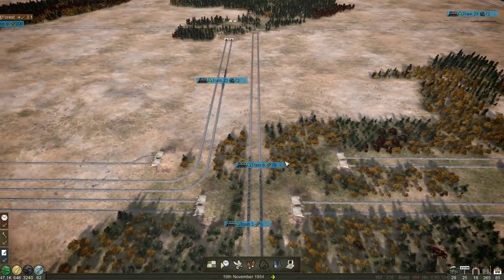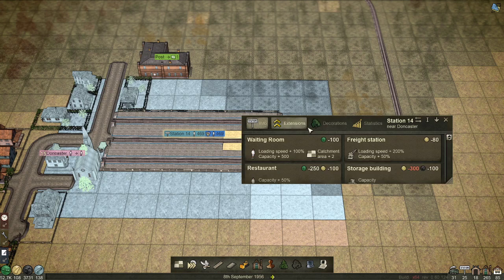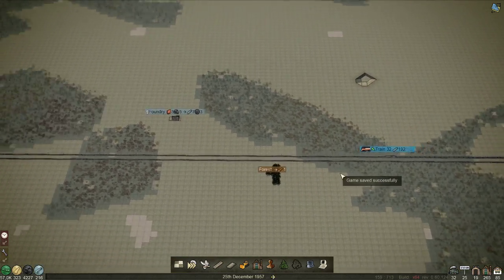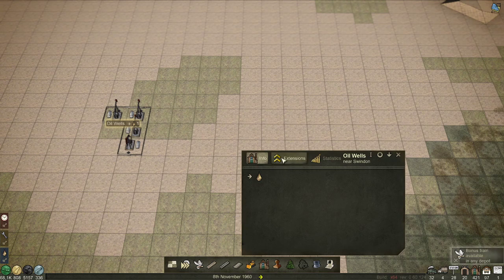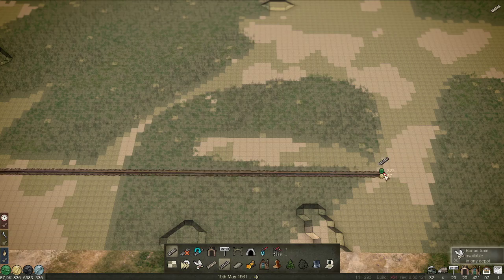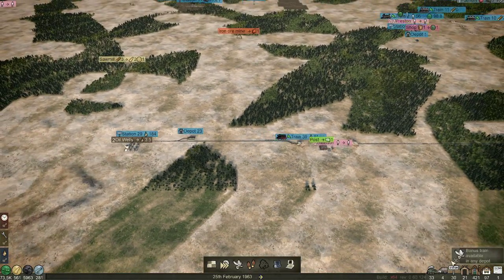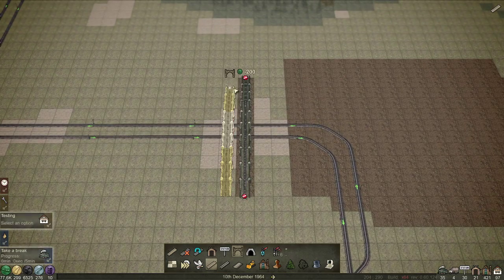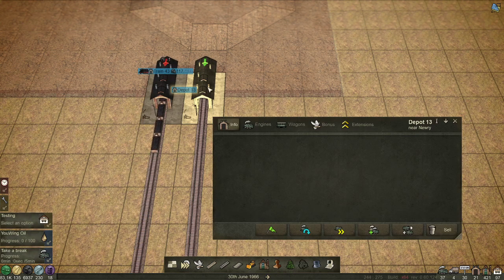Mashinky Ep4 We struck GoLD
ABOUT Mashinky

Mashinky is a brand new transport strategy game from Czech developer Jan Zeleny. Zooming through gorgeous landscapes, utilising a traditional isometric construction mode and mastering a unique board game-like gameplay, you'll find yourself immersed in the task of building your own transport empire on a procedurally generated map.

The game is a unique blend of realistic graphics combined with an isometric construction mode and boardgame-like rules.

Players start the game in control of a transport company. They must lay tracks on difficult terrain, research and buy new vehicles, manage routes and compete against economic rules to make as much profit as possible by transporting passengers and various cargos. This makes for a challenging simulation game requiring the player to consider all elements of business to be successful.

Players can switch to an isometric construction mode inspired by the very best strategy classics. This is a grid based map where every change of traffic layout is a rewarding puzzle. You can build simple tracks connecting just two stations, or design sophisticated networks using junctions and signals to maximize efficiency and performance.

As the game progresses, you’ll need to extend and customize your transport empire. You can upgrade industry buildings, stations and depots in various ways, and improve your trains using new engines and special wagons. Each upgrade offers a unique bonus; greater capacity, new processing rules and even new cargo types. Players can develop their own strategy to suit best the network they're building.

With the innovative viewing modes, you can ride one of your trains or watch the operation of the network you have built. You can exit construction mode at any time to dive back into the beautiful landscapes and detailing of the 3D world. You can see your track network from a different perspective, or even jump into one of your train and enjoy the ride.

For the Early Access release, we've prepared already first 5 eras out of 7. As EA progresses, we will introduce more eras so in the future, you’ll progress from the Age of Steam through the modern world and into the future. You’ll encounter new industries and vehicles in each era. Villages will grow to become cities, new infrastructure and upgrades will become available. It is up to you how you use these new features to build your transport empire. From humble beginnings, you’ll build a vast transport network using everything from steam power while moving cargo like coal and wood to - will be introduced to the game in the future - maglev supertrains delivering futuristic electronics.